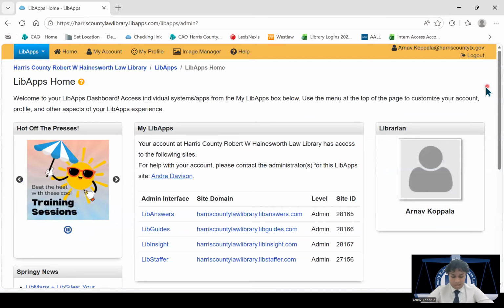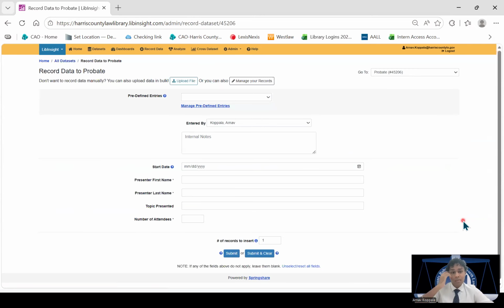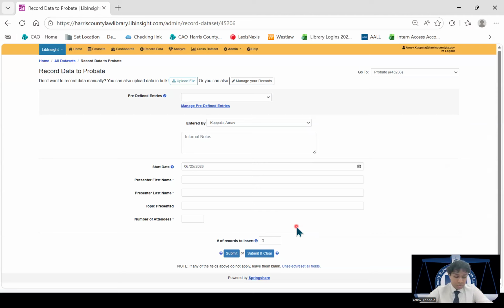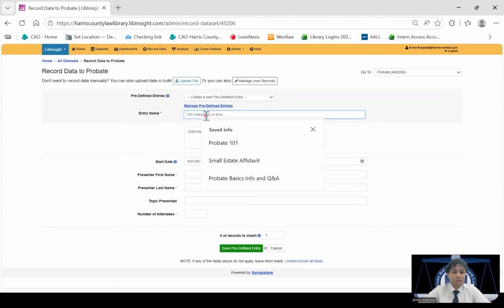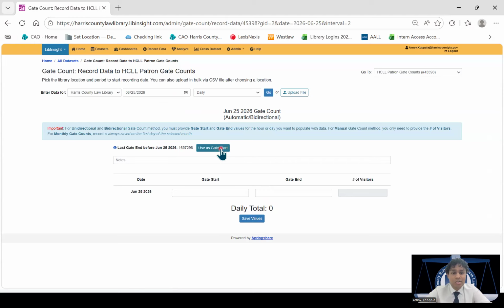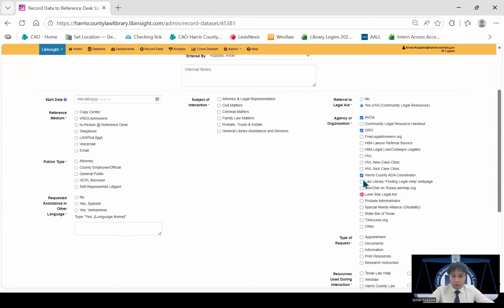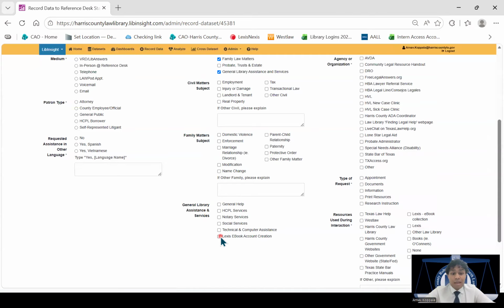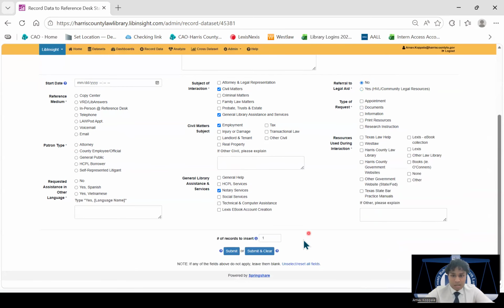LibInsights Forms Training Video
This is is the training video to go over how to fill out forms in LibInsights.

Chapters
00:00 Intro/Overview
0:55 How To Access LibInsight Forms
1:52 All Available Forms
2:47 Form Features
3:26 Fill Out Forms (General)
5:14 Fill Out Forms Specific
9:45 Reference Desk Stats Tracker